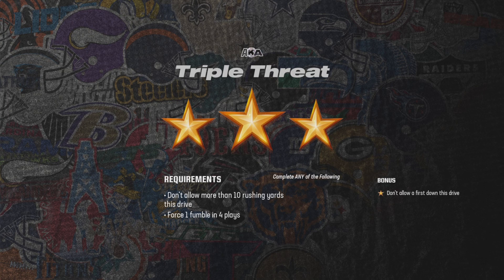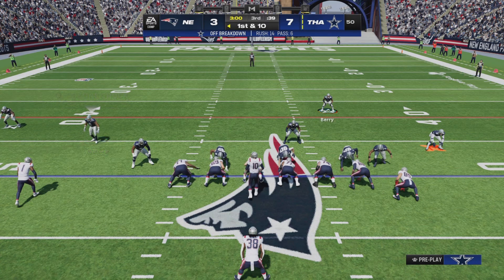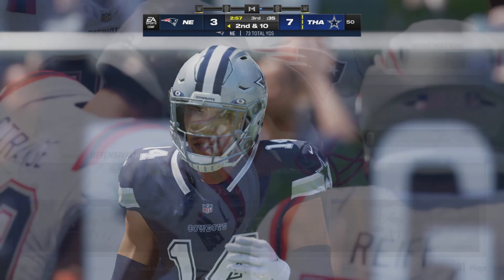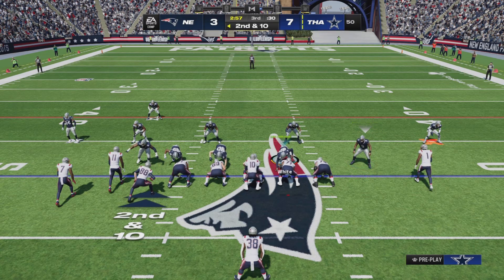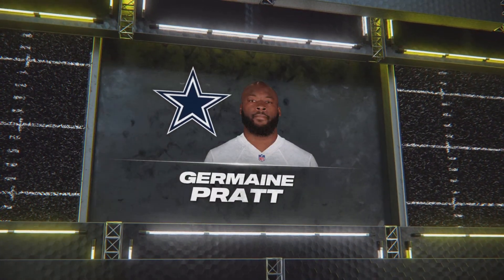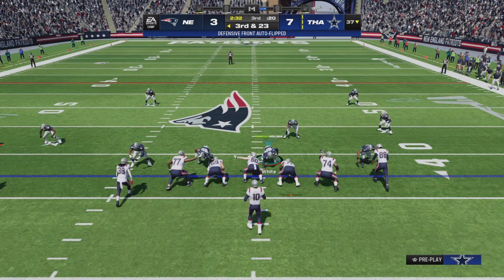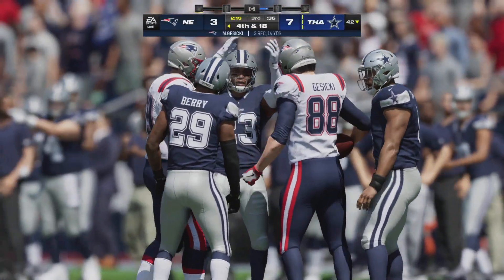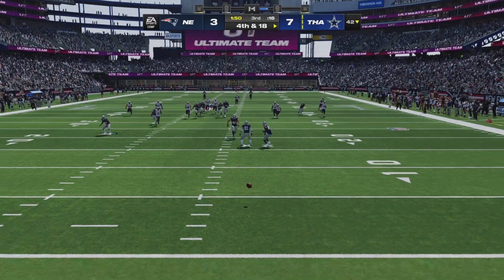Madden 24 AKA Triple Threat.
Madden 24 AKA Solo game play.